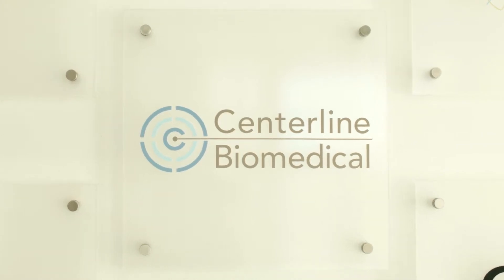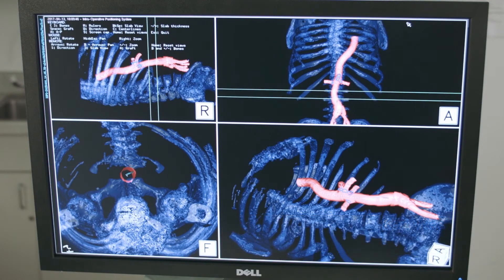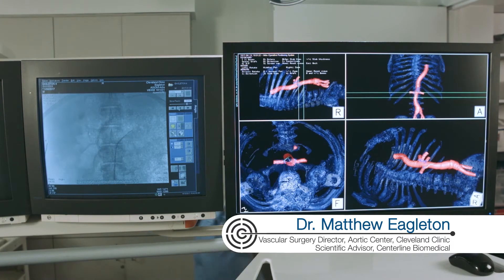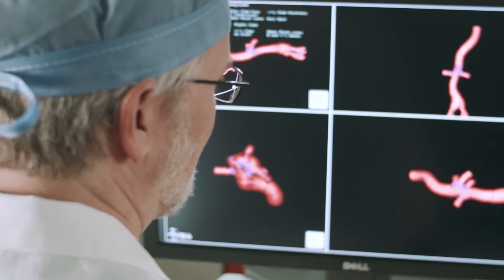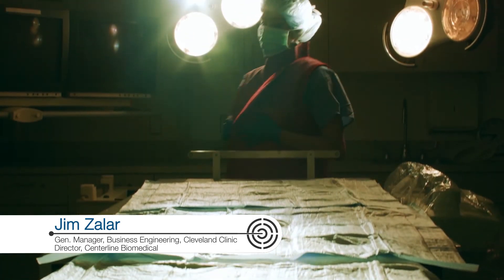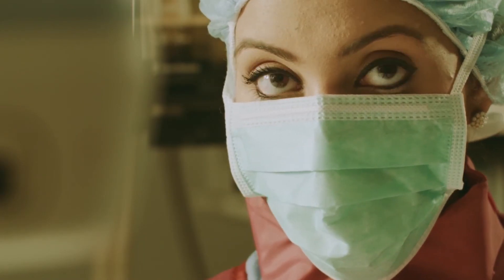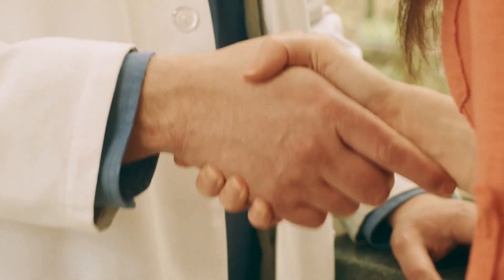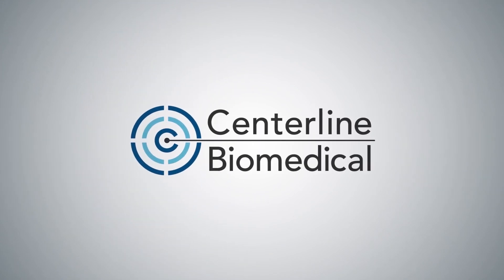Centerline Biomedical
3D visualization platform for the navigation of surgical guidewires & catheters